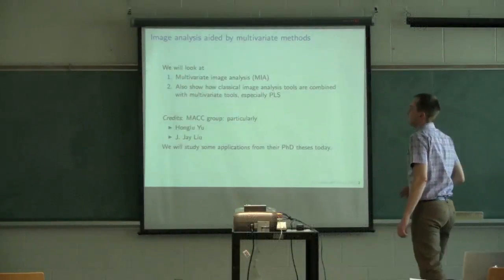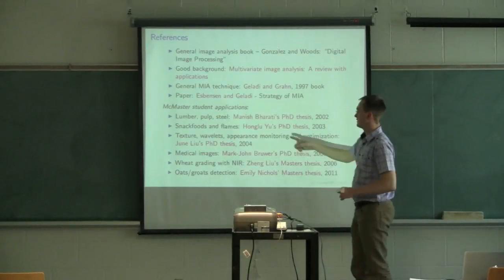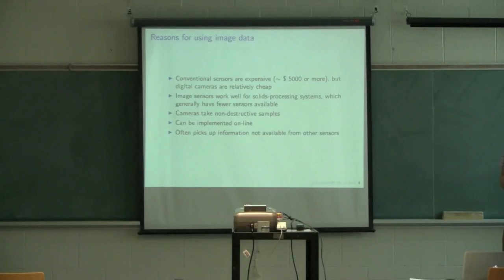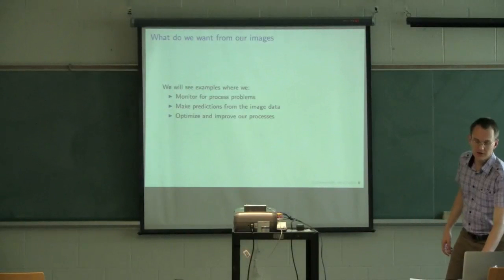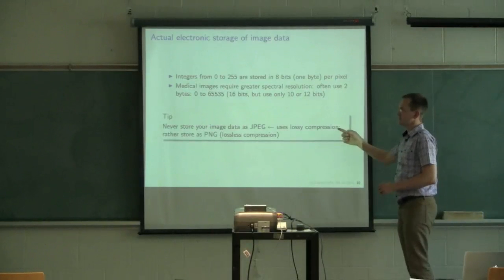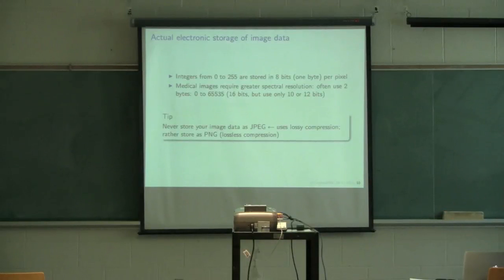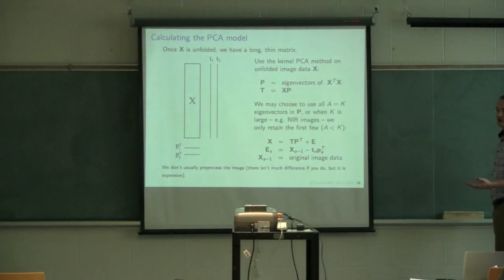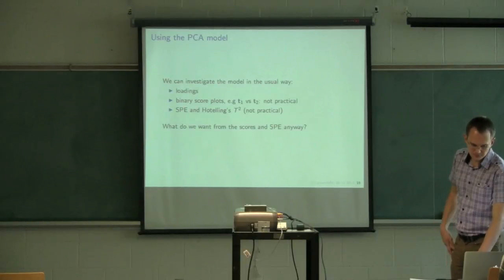Latent Variable Methods 2011 - Class 09A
Applications of Latent Variable Methods: multivariate image processing.